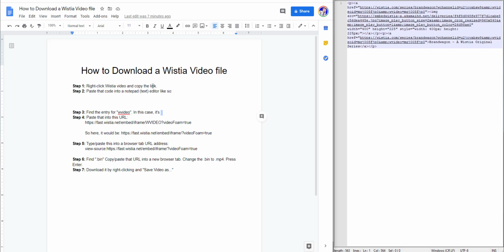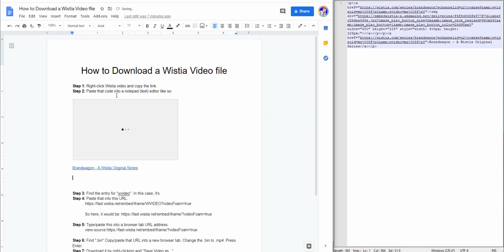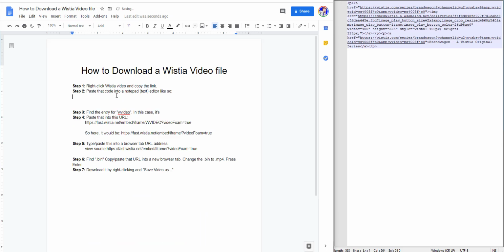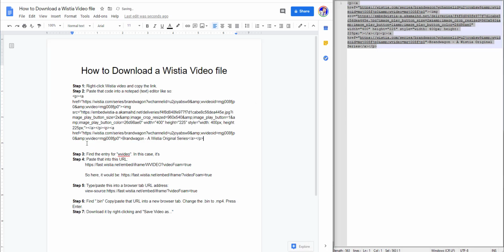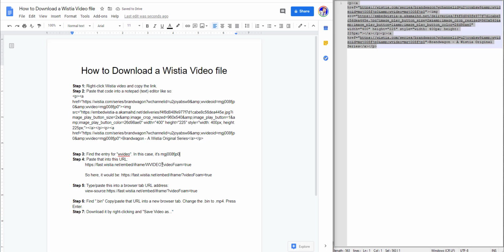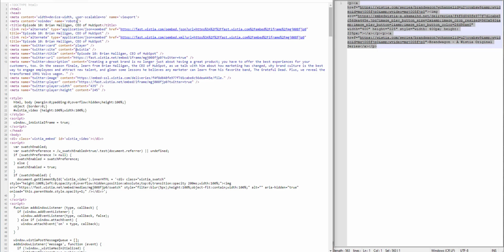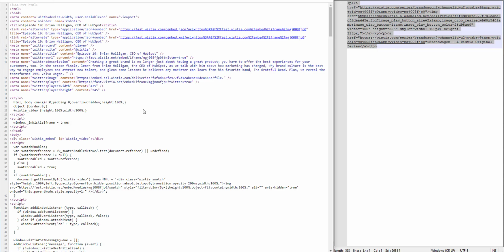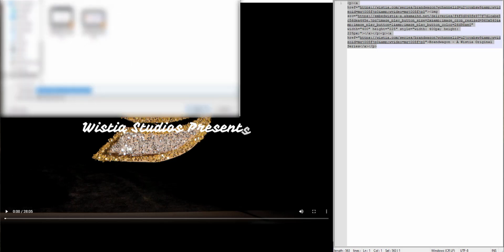How to Download a Wistia Video file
In this short video tutorial, I will show you how to download a Wistia video. I have tried this on a number of videos, both ON Wistia and off, including on some Click Funnel sites.

I'm not telling you this so that you can do anything nefarious. The reason I sought to learn how to download a Wistia video is because I got an email from a person I bought an infoproduct from - it was a webinar replay that he was taking down in the next 24 hours and I knew I would not have time to watch it.

So downloading the video became a prime objective.

Here's how I did it. Now, this example is using a video right off Wistia. It is NOT the video I wanted to download.

Rest assured though, that I got the video I was looking for. Now, I can watch it at my leisure.

Step 1: Right-click Wistia video and copy the link.

Step 2: Paste that code into a notepad (text) editor. You can see in the video what I did. YouTube won't allow HTML in their Description field.

Step 3: Find the entry for "wvideo". In this case, it's mgj008fjp0

Step 6: Find ".bin" Copy/paste that URL into a new browser tab. Change the .bin to .mp4. Press Enter.

Step 7: Download it by right-clicking and "Save Video as..."